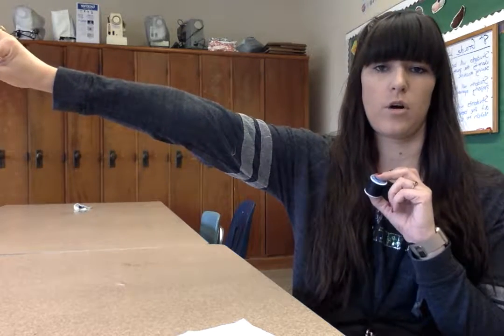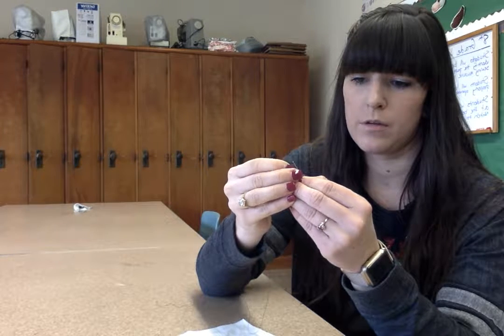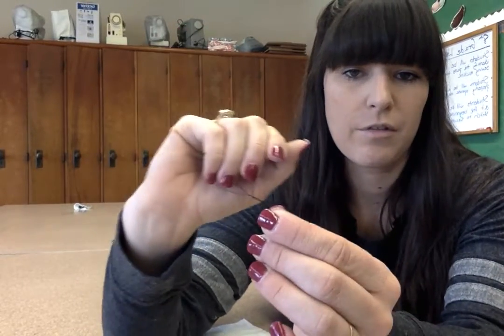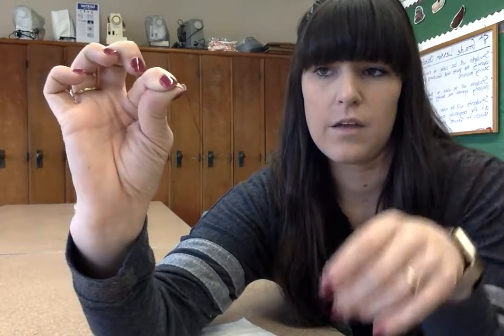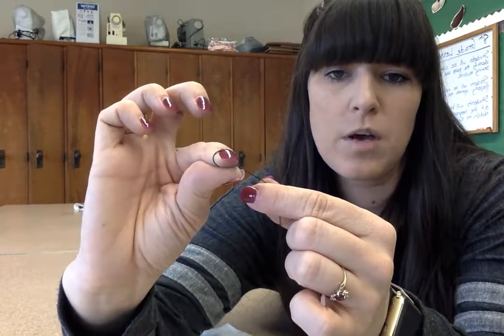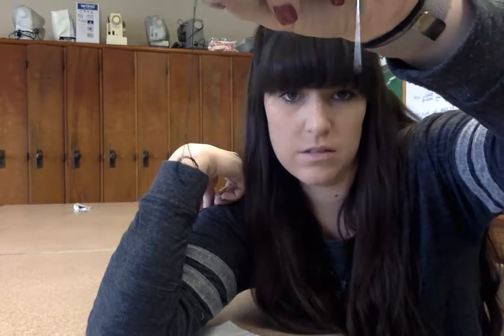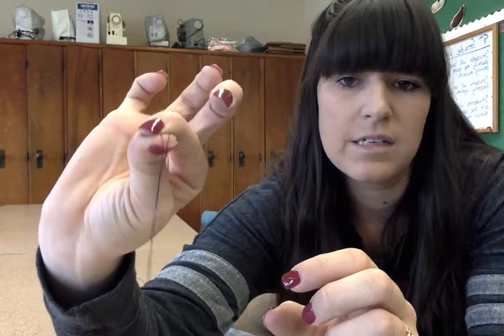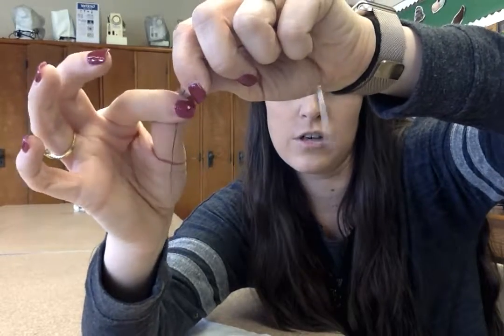Threading & Knotting A Hand Needle